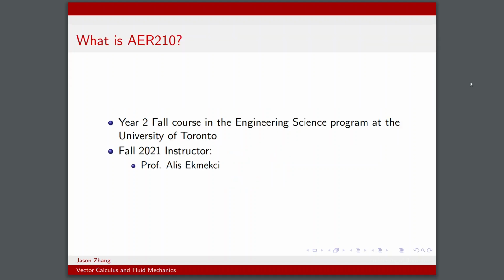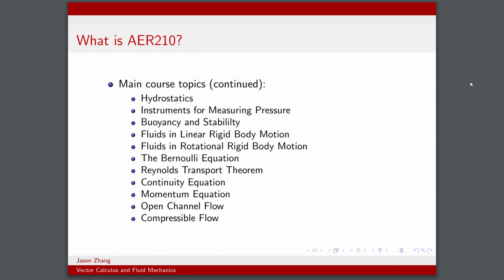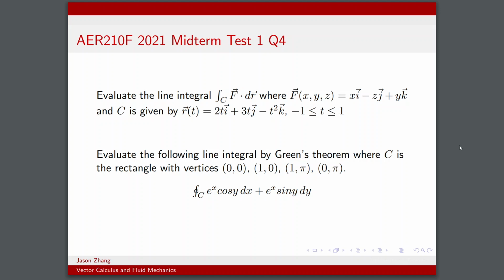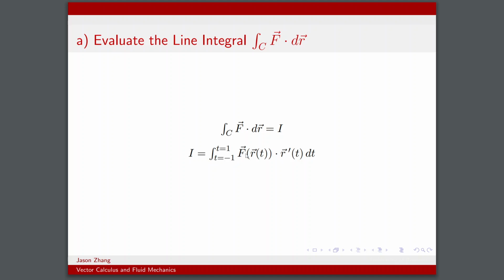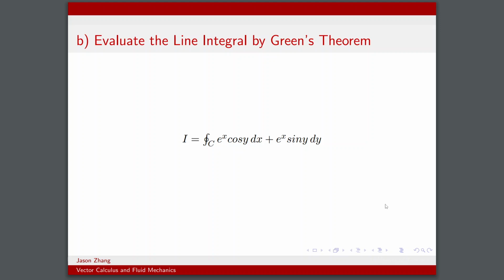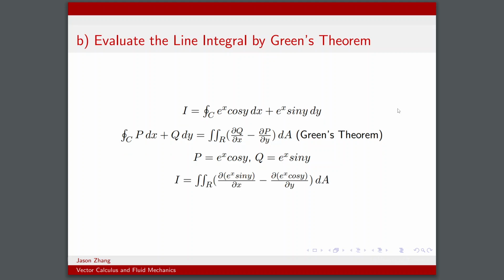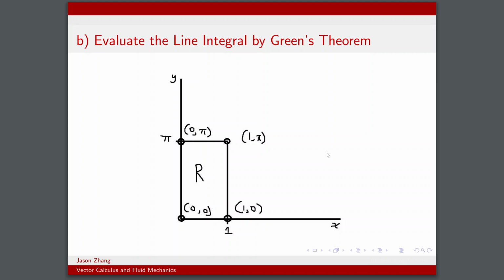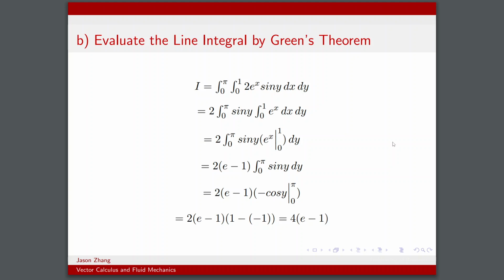UOFT ENGSCI RECAP #13: AER210 (VECTOR CALCULUS AND FLUID MECHANICS)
Date of Recording: May 23, 2022

Credit to Prof. Alis Ekmekci for the course and midterm test content.

00:00 - Intro to AER210
02:08 - Midterm Test 1 Q4
04:14 - Part A Solution
06:37 - Part B Solution
11:21 - Acknowledgements